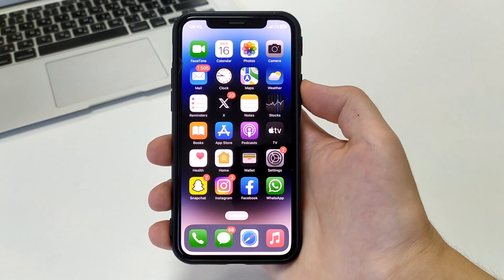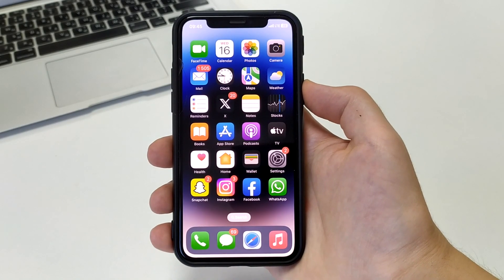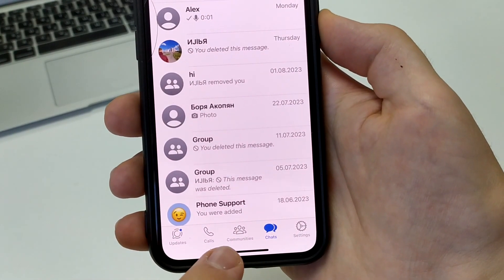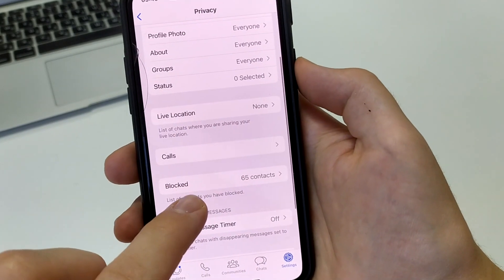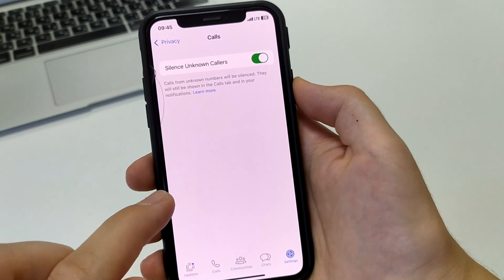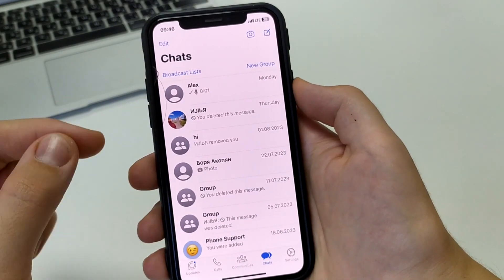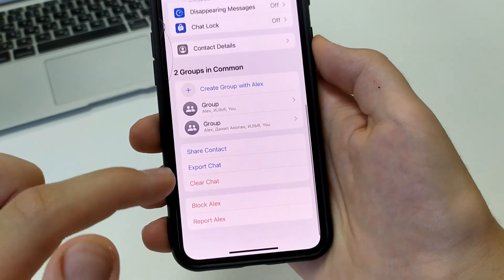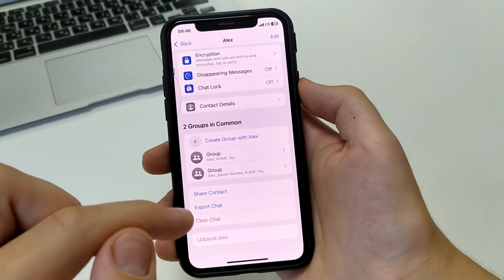How To Block Unknown Numbers on WhatsApp - Full Guide